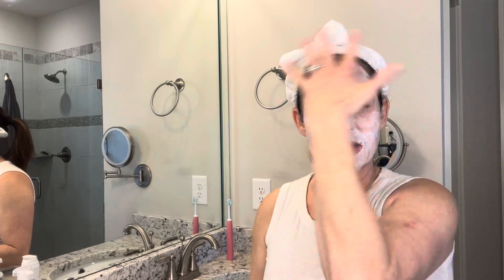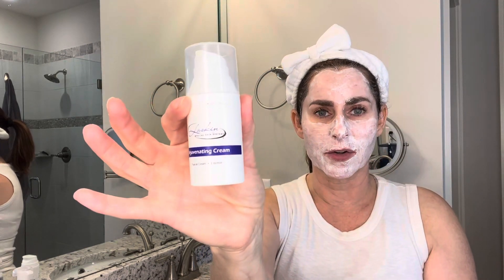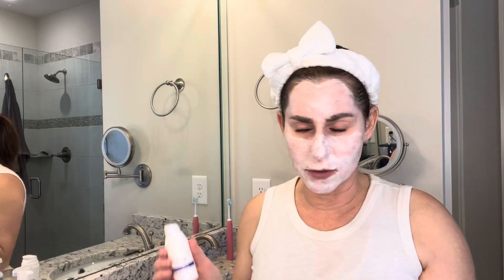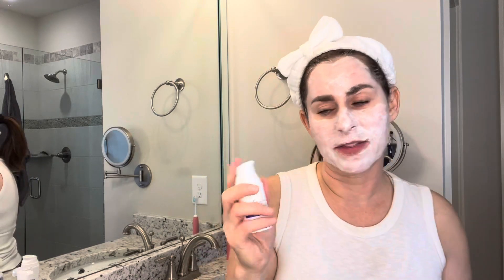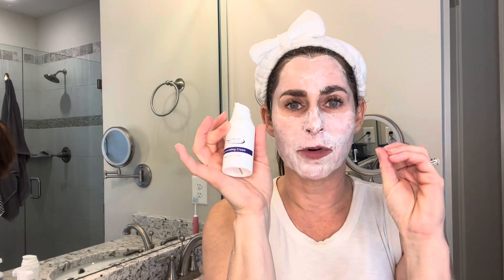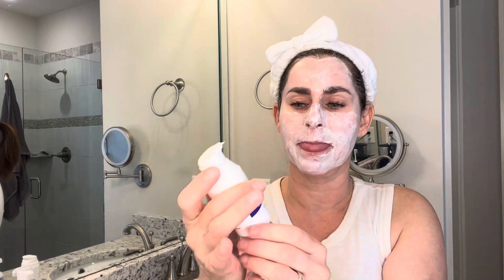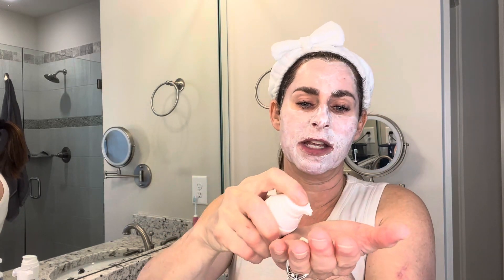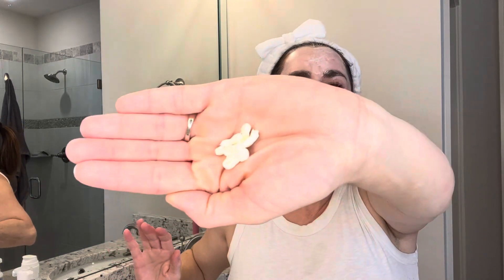Part 2 of Youth Renewal Protocol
This is part two of the youth renewal protocol on how to apply the next step of your rejuvenating cream, or vitamin a micro peel product.